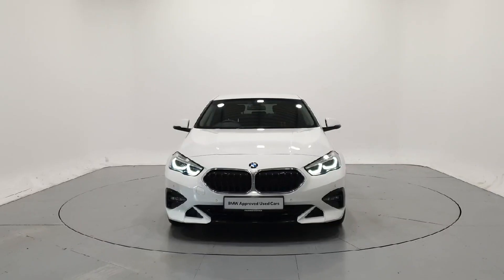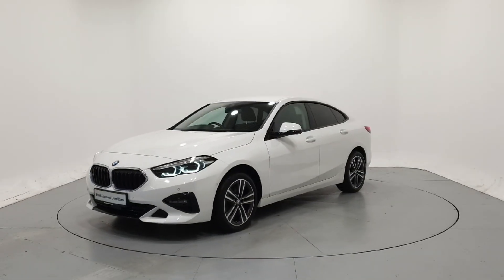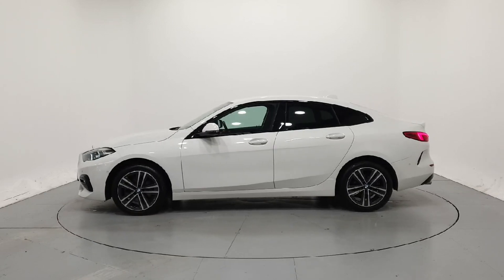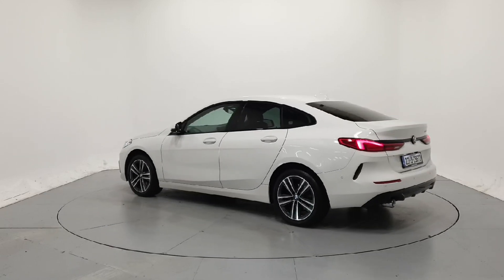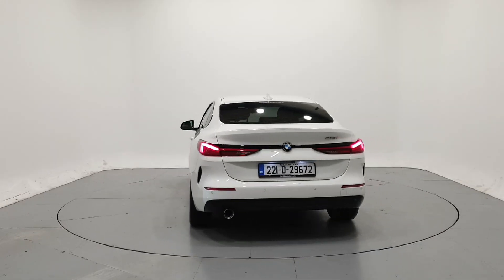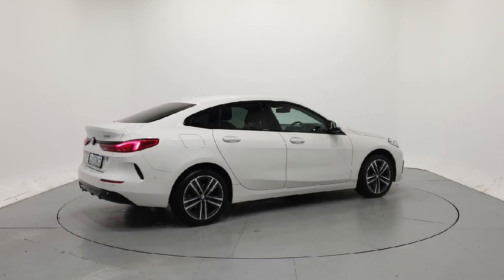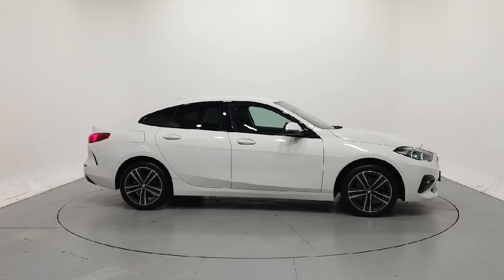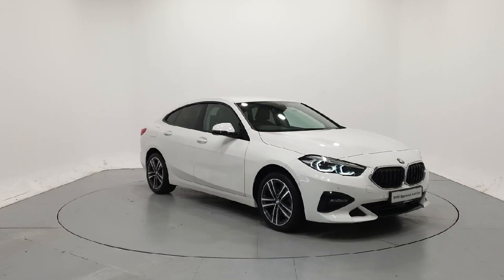221D29672 - 2022 BMW 2 Series 218i Sport Gran Coupe RefId: 459333